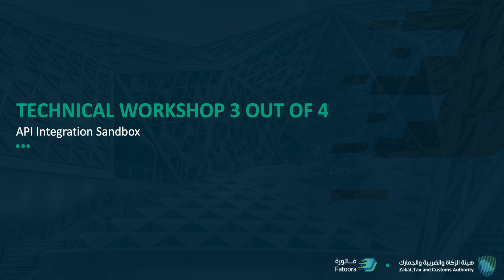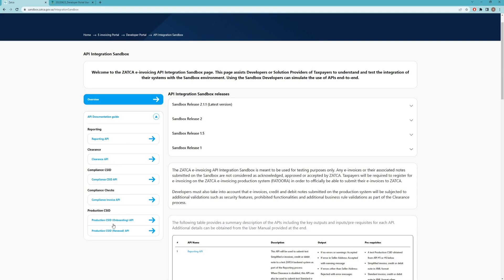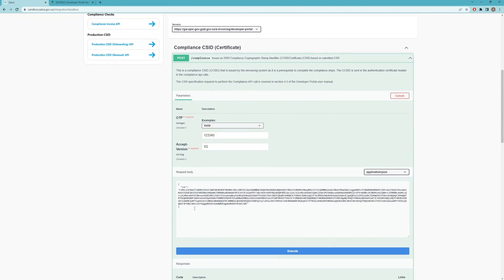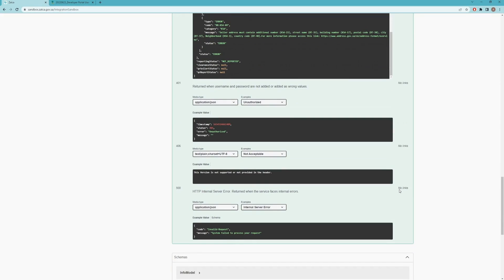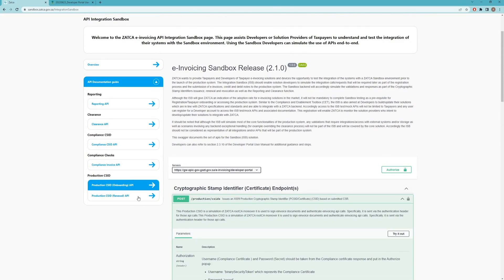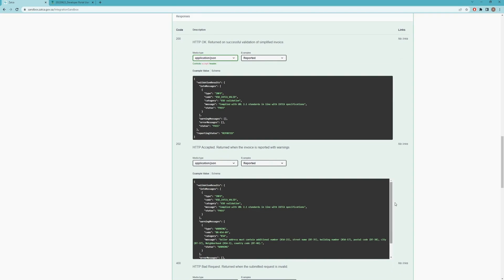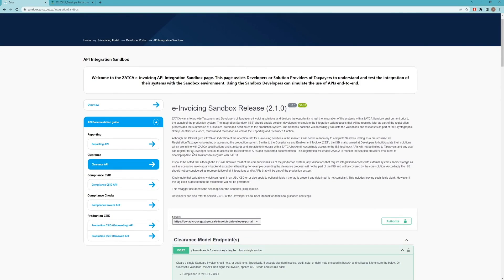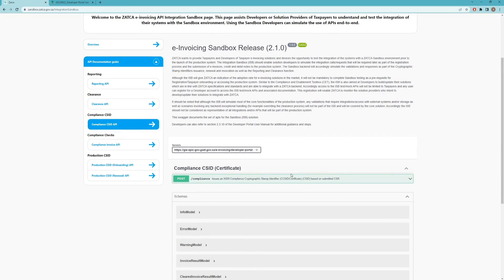Technical workshop (3 out of 4) - API Integration Sandbox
E-invoicing (FATOORA) | Technical workshop (3 out of 4) - API Integration Sandbox